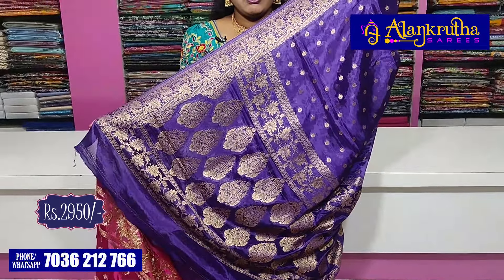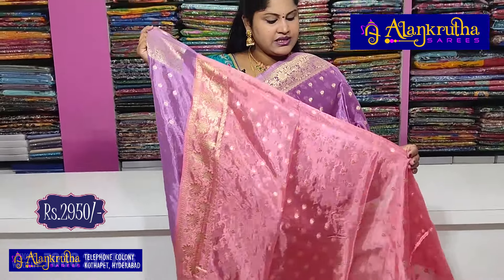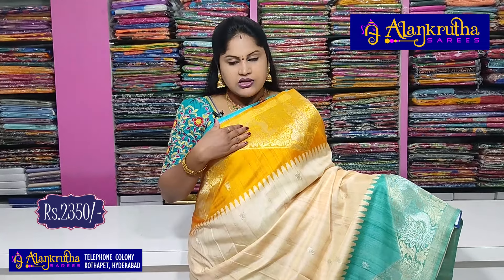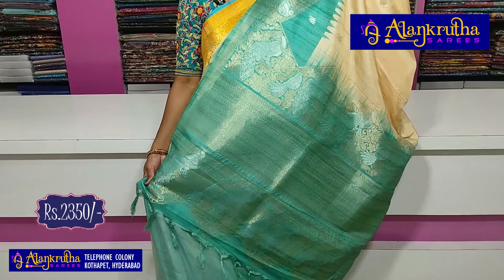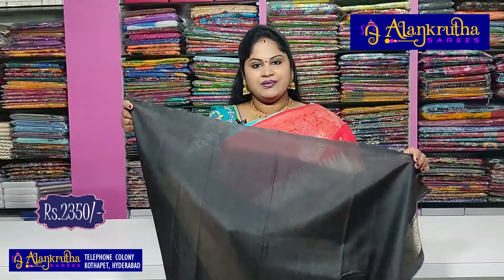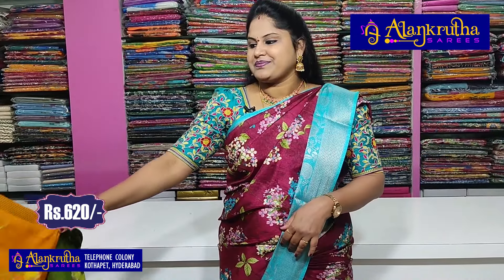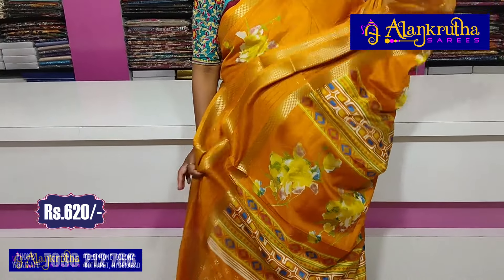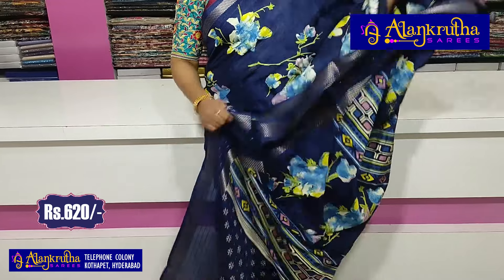ఖాదీ పట్టు శారీస్ Khadi Pattu, Russian Silk and Soft Silk Sarees | Ep 1455 | Alankrutha Sarees